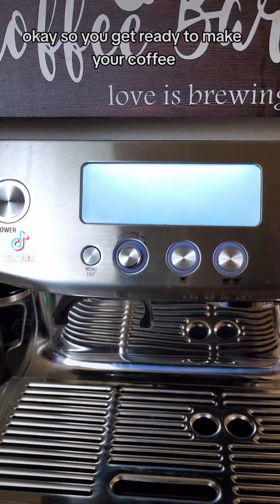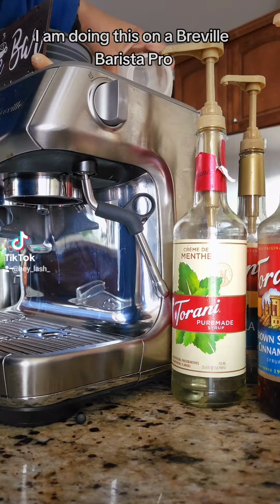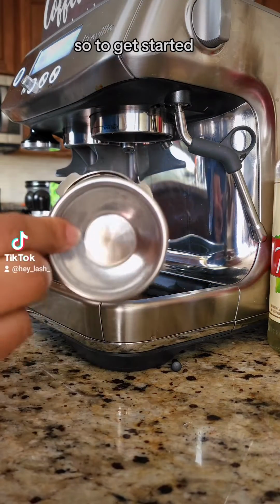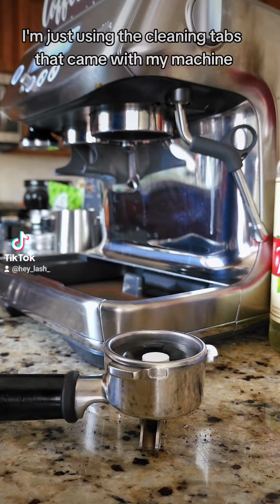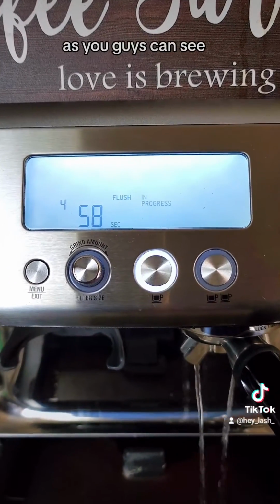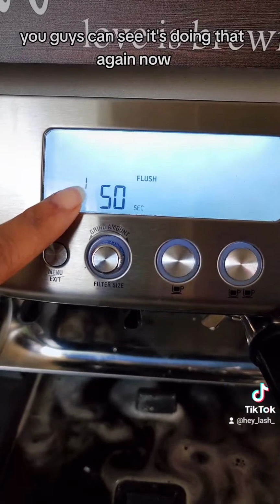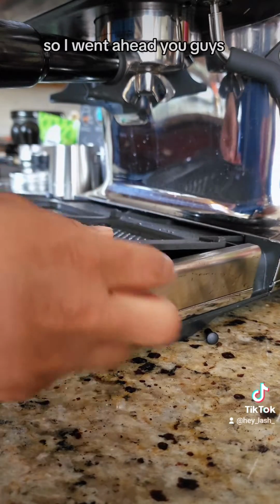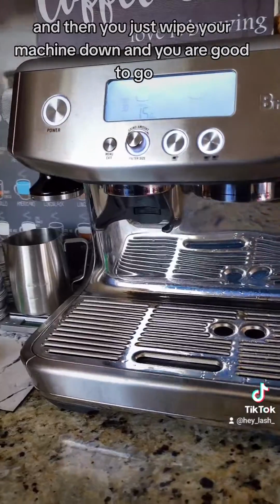How to Flush the Breville Barista Pro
quick little video on how flush or clean my espresso machine. check me out on tokyok for more coffee content @NaturallyLash  or @hey_lash for everyday content.